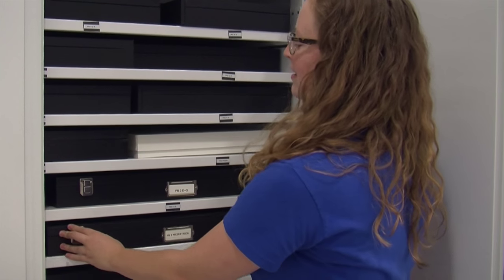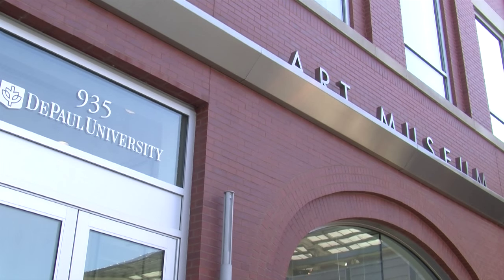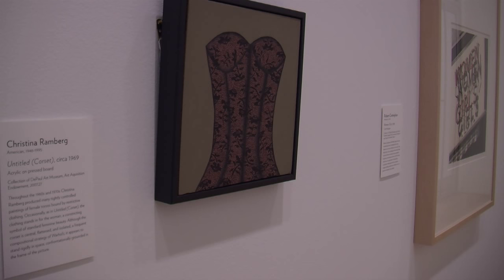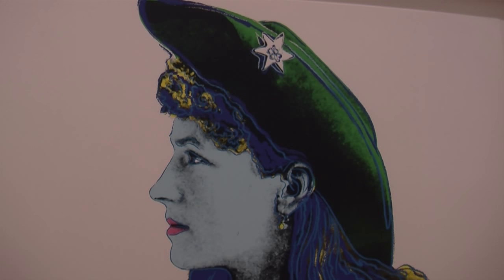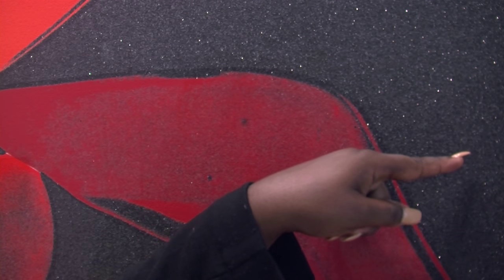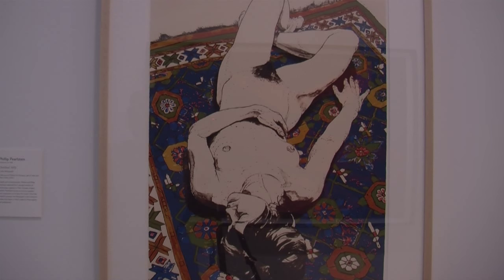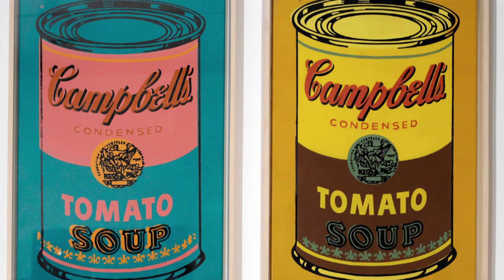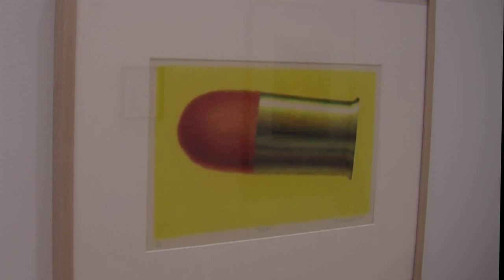DePaul University "Andy Archetype Exhibit" by Breanna Blisset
The DePaul Art Museum was named Travel and Leisure's top ten, "lesser known cultural gems." Their recent exhibit of a well-known artists collection peeked the interest of museum goers as the quarter began.